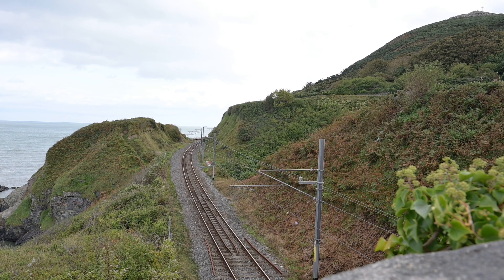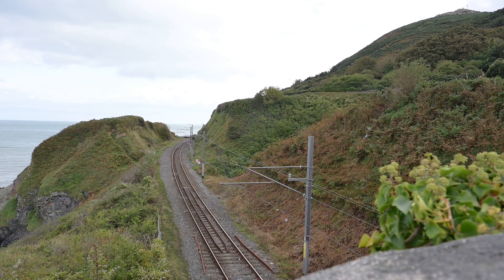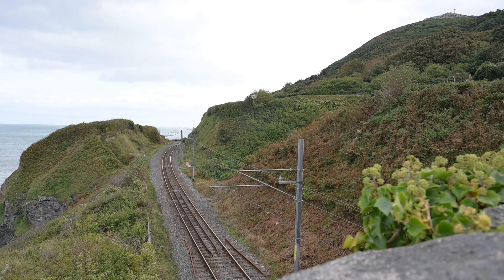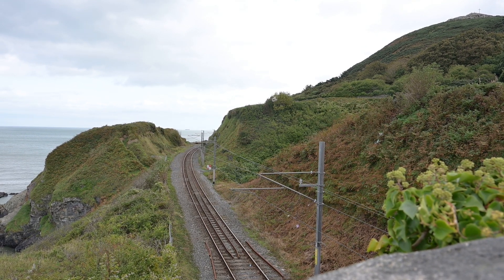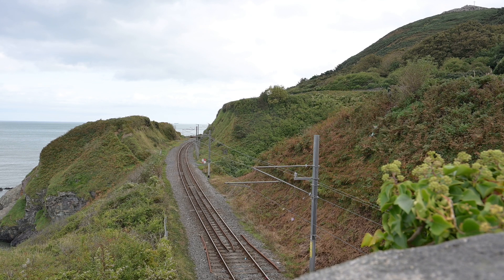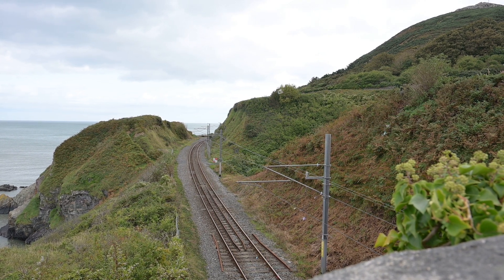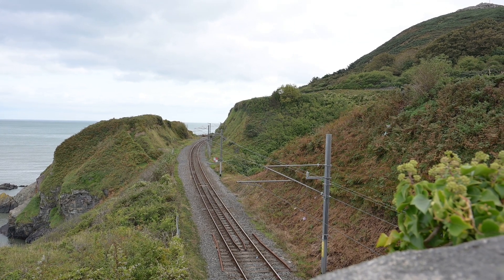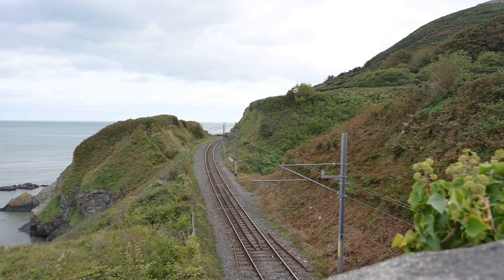Isambard Kingdom Brunel in Ireland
Brunel laid three railway lines between Cork and Dublin. The terrain presented no engineering challenges except boring three tunnels at Bray Head as seen in the next video.